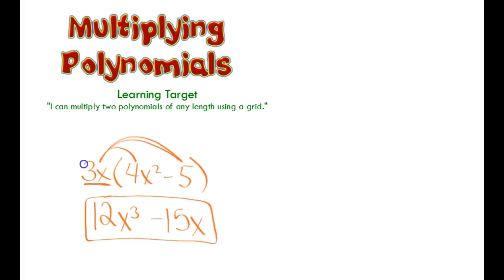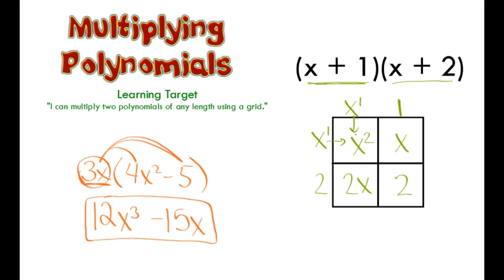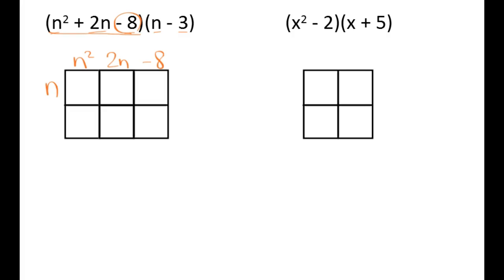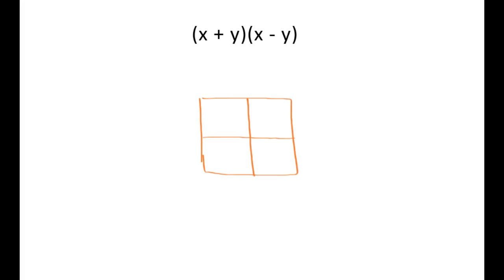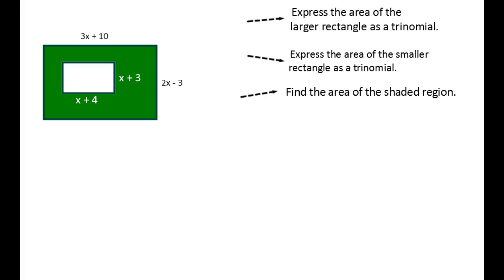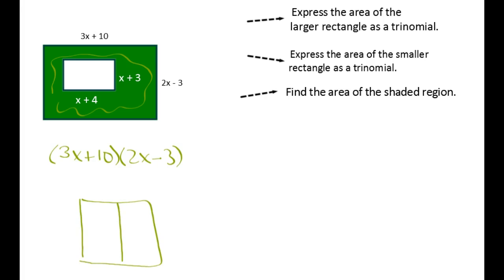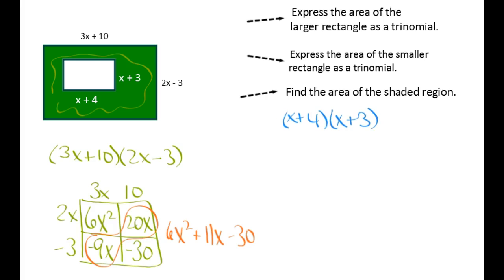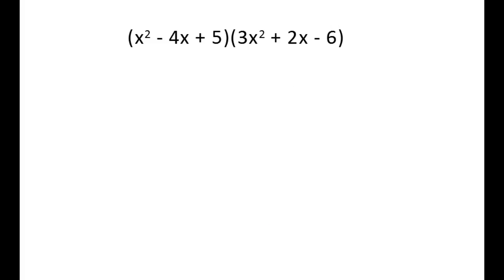ALG - Multiplying Polynomials